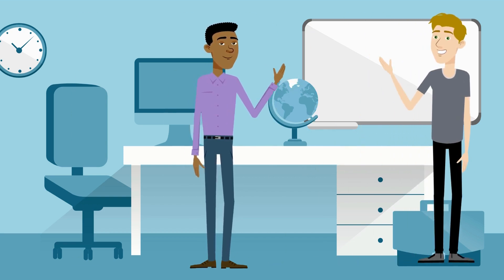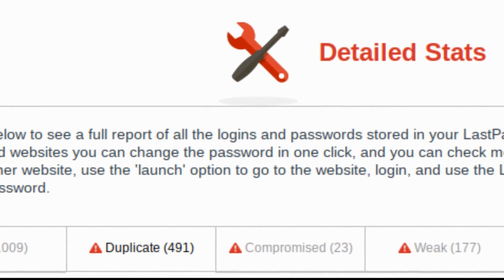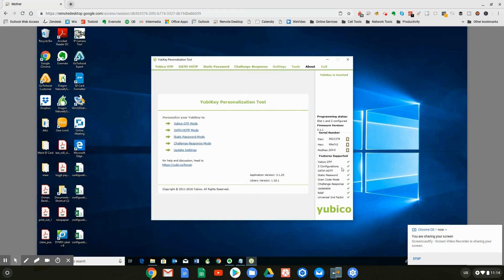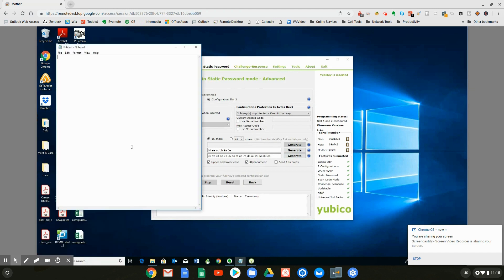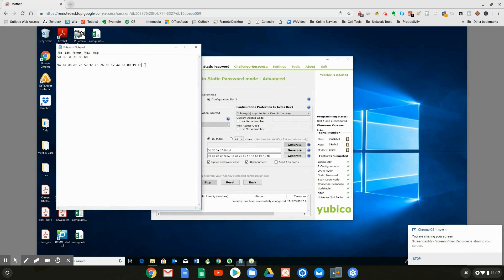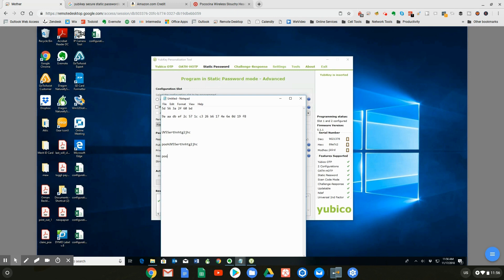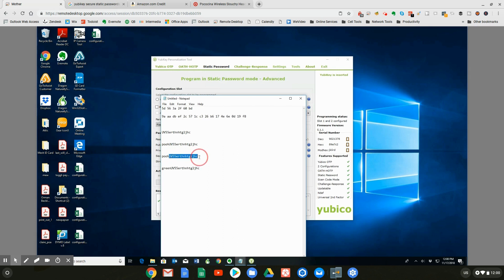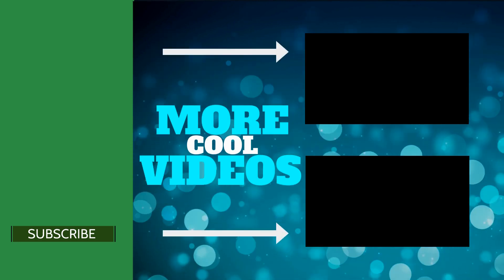[Explained] Using Yubikey as a Secure Password Generator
In part #2, I'll show how to use the Yubikey as a secure password generator.

The Yubico Yubikey personlization tool allows you to configure a static password within the key.

Using the static password you can create secure passwords.

Yubikey Neo - (USB & NFC)

Yubikey Nano - (USB A)

Yubikey Nano - (USB C )

Need more of The Hi Tech Nomad, check out my podcast!

or Enable "The Hi Tech Nomad's Podcast" skill and listen on your Amazon echo!

Send packages and mail to:

1 Beacon Street, 15th Floor, Boston, Mass. 02108 USA